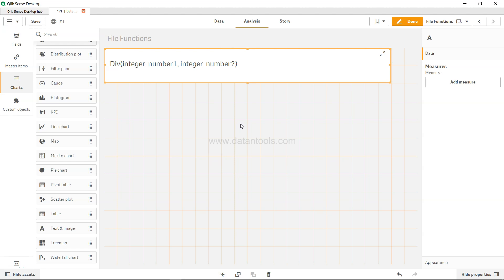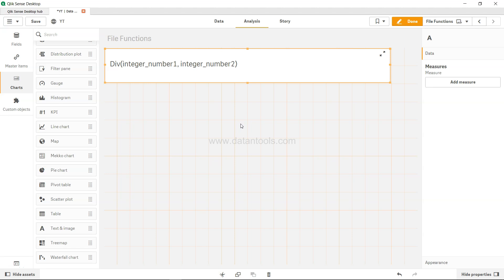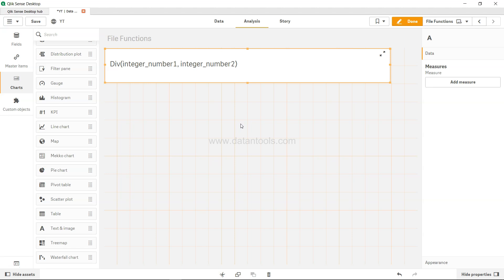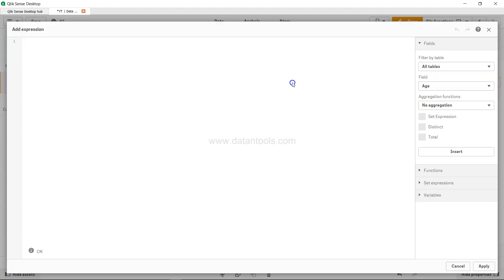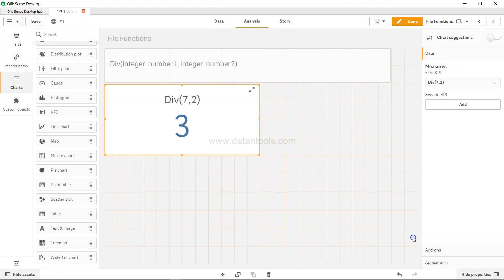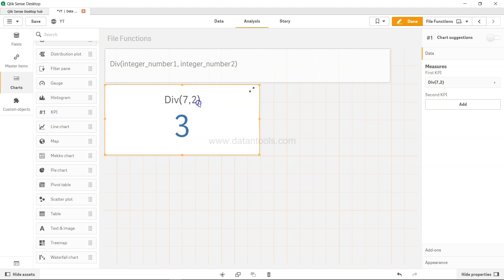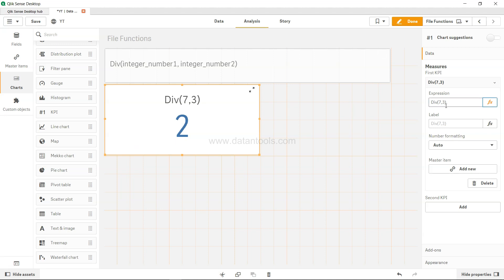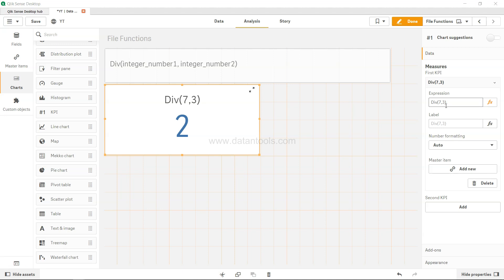Qlik Sense Div function to get the integer part of a division | Abhishek Agarrwal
Qlik Sense Div function to get the integer part of a division